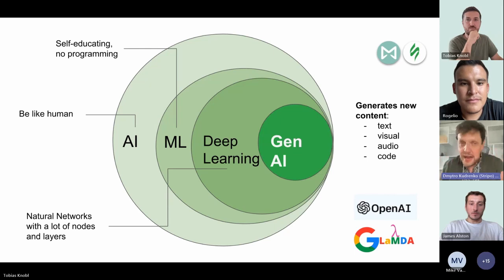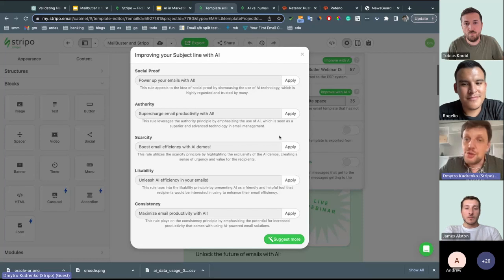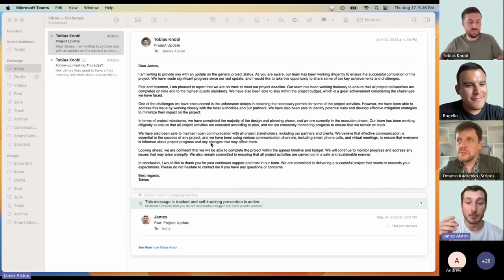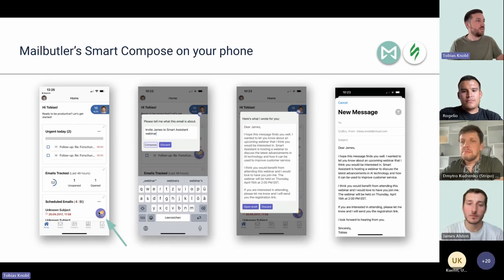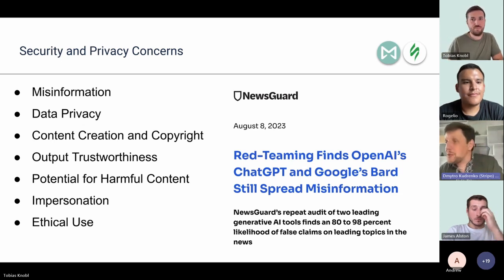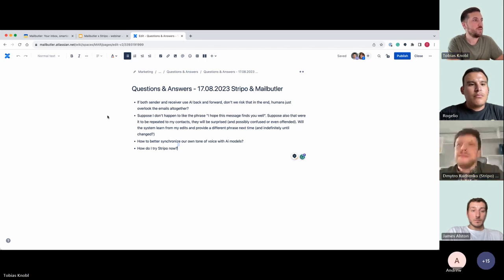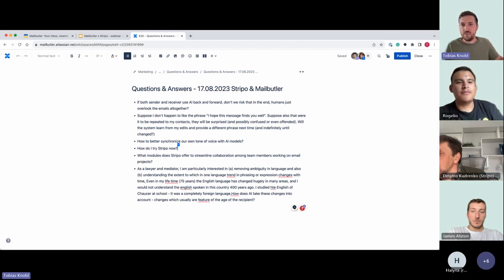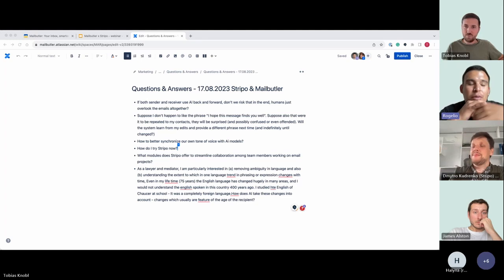Webinar: Enhancing email communication with generative AI: Opportunities and challenges with Stripo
Tobias, Rogelio, James and Dmitry talk about artificial intelligence and demonstrate Mailbutler and Stripo's AI capabilities.

In this webinar, we covered:

• Use of Generative AI in Digital Communication.
• Use of Generative AI for Email Communication.
• Interactive Demo of Mailbutler & Stripo.
• Security and Privacy Concerns.
• Future of AI in Email Communication.
• Q&A Session.

• Snooze: Snooze less important emails temporarily and they’ll reappear at a time of your choosing.
• Contacts: Get essential insights into your contacts to maintain peak customer communication.
• Tasks: Always remember to take action. Attach tasks to your contacts and emails and keep your to-dos organized.
• Notes: Never forget anything again. Add notes to your contacts and emails so you never forget any important information.
• Collaborators: Be consistent. Share contacts, notes, tasks, signatures, templates and more with your team members.
• Email Tags: Add tags to emails, contacts, templates, signatures, notes and tasks in Outlook, Gmail and Apple Mail to quickly organize your inbox.

Why Mailbutler?

• Mailbutler integrates directly and easily into your Apple Mail email client

Testimonials

Got questions?